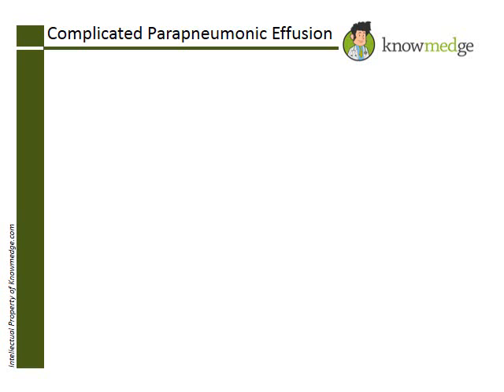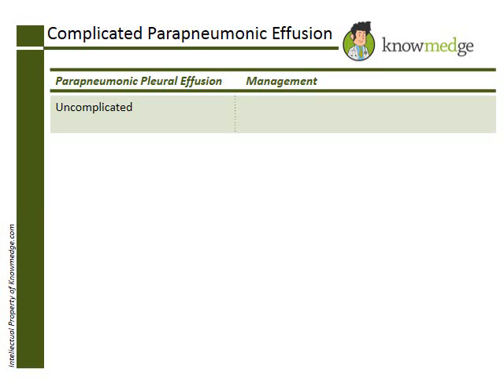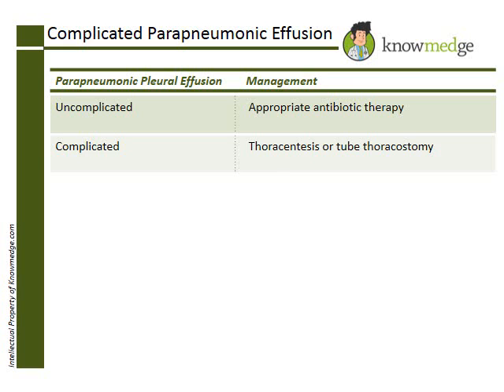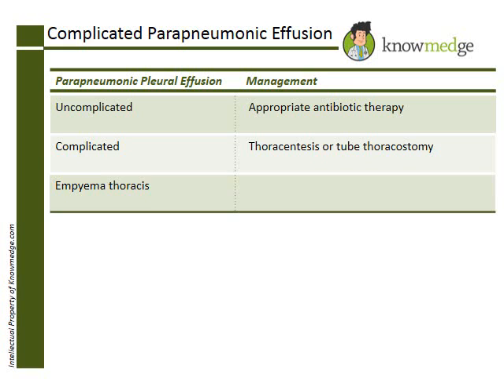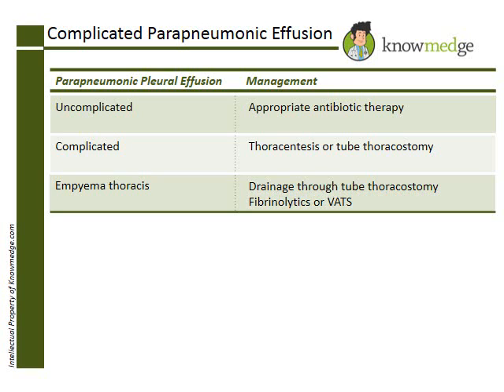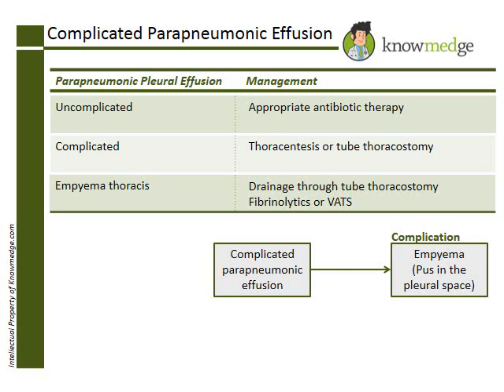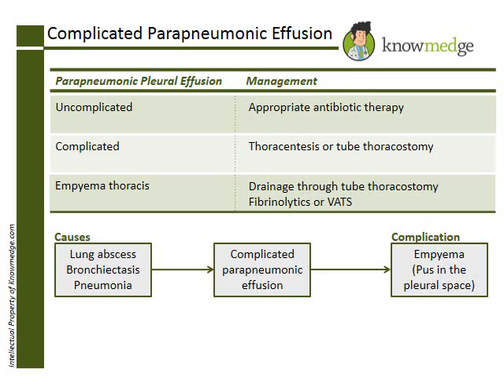Internal Medicine ABIM Board Exam Review Question: Increasing Pleural Effusion